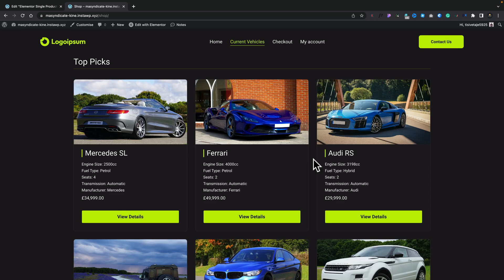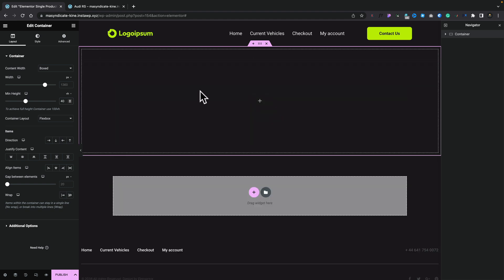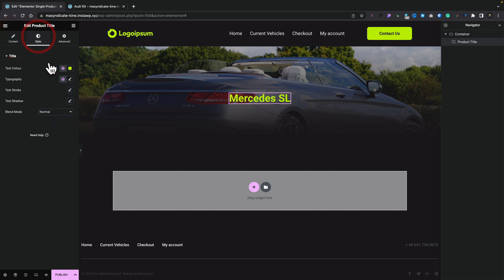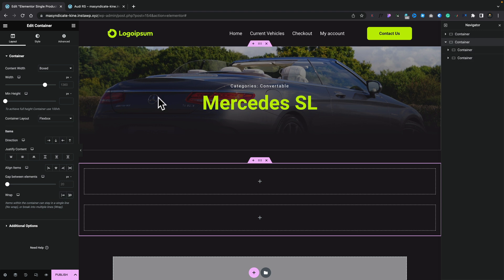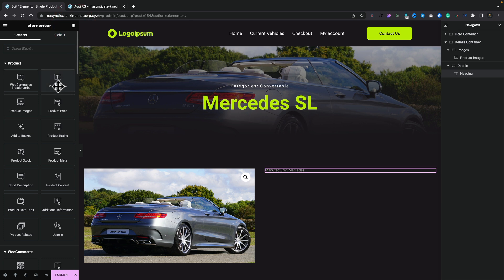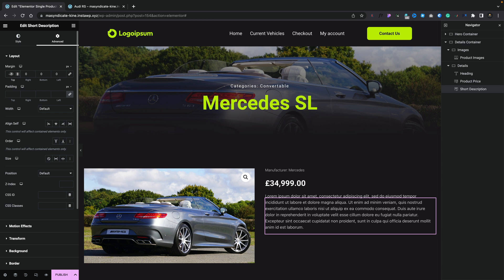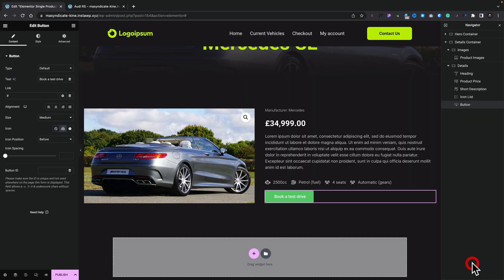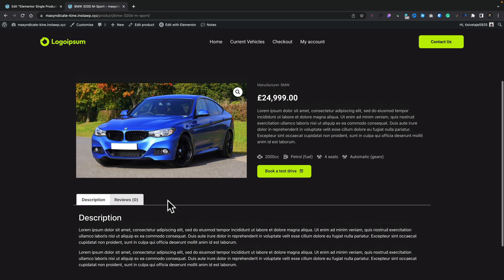Build A Custom WooCommerce Product Page | Elementor Pro & ACF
Learn how to build a Custom WooCommerce Product Page using Elementor Pro and Advanced Custom Fields (Free).

If you're looking to make more unique and custom WooCommerce product pages, using Elementor Pro and ACF opens up a world of possibilities.

Learn how to expand on the previous tutorial (custom WooCommerce Product Archive Page), design and build your Custom WooCommerce Product Page, and include custom ACF meta fields.

► WORDPRESS PLUGINS ◄